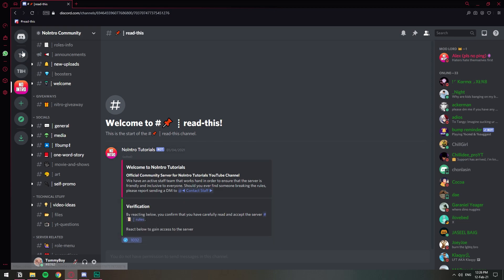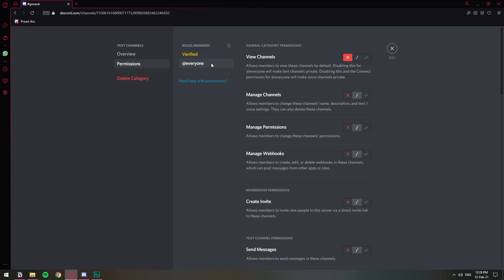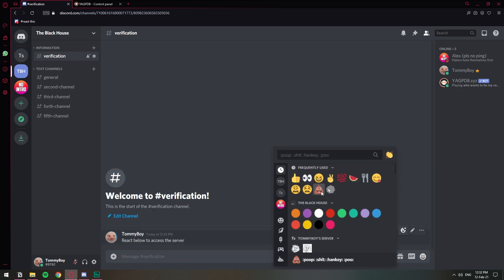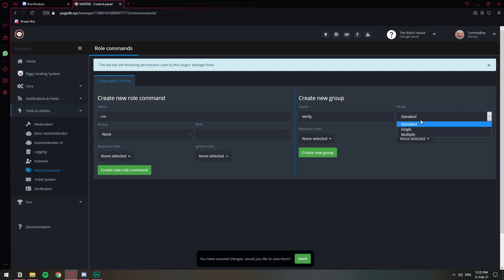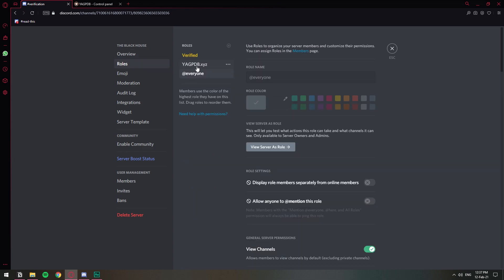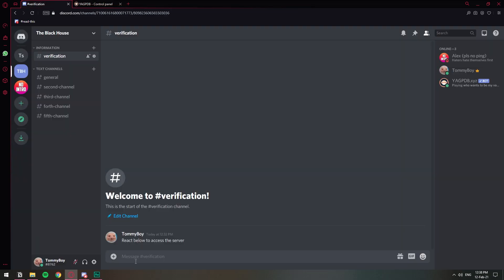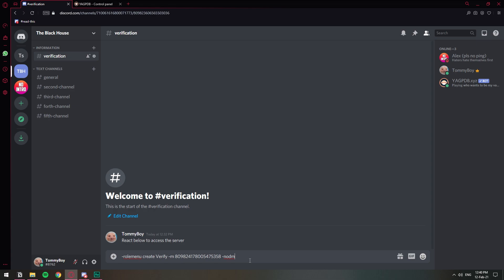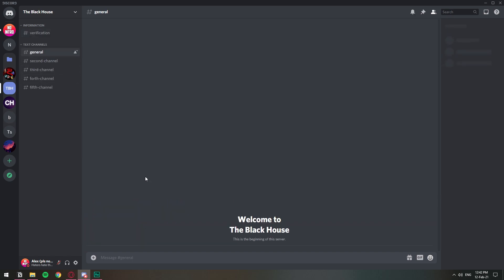How to Setup Reactions Emoji Verification on Discord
In this video, I show you how you can setup emoji reaction verification on your discord server. With this, new members will have to react on an emoji in order for the discord server to open up.

Command:
-rolemenu create GROUPNAME -m MESSAGEID -nodm